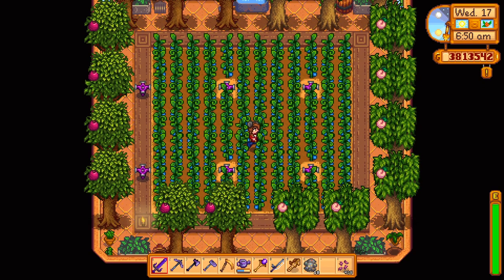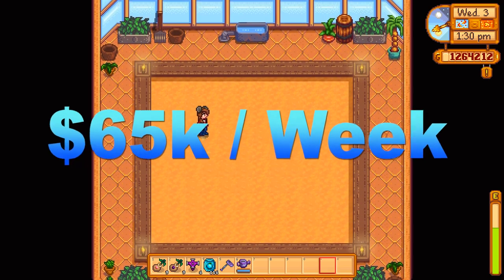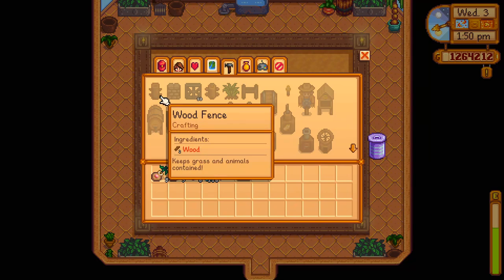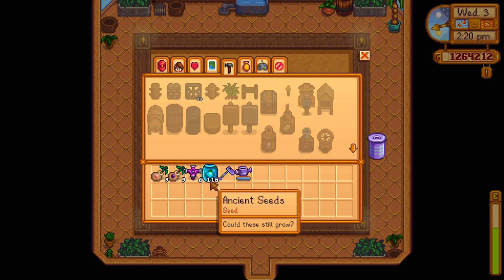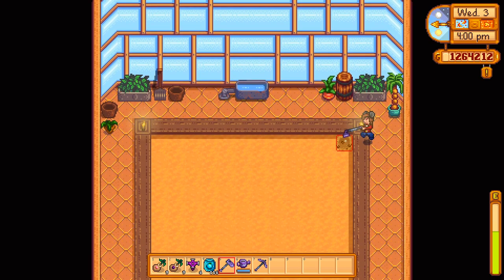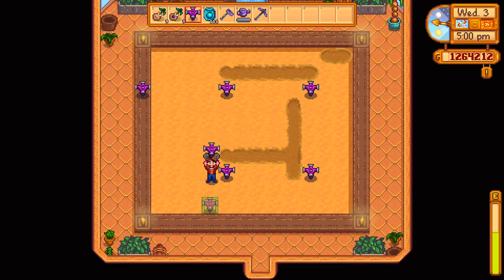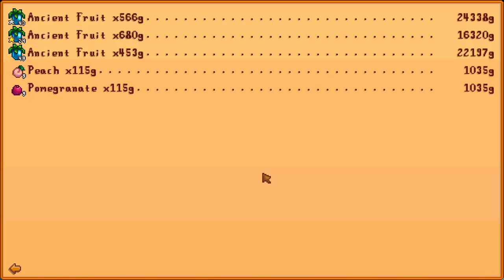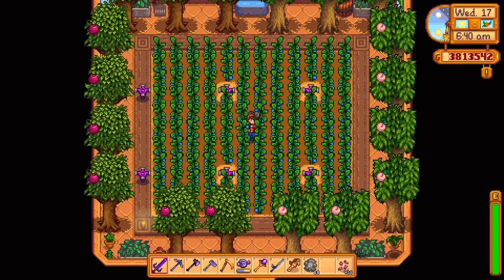OPTIMIZE YOUR GREENHOUSE - Stardew Valley - MAX FARM Episode #2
In this video, we'll go over how to optimize your greenhouse space in stardew valley!  Everything from sprinkler layout to tree placement and the best crops to plant! This is the second video in our stardew valley MAX FARM series, where we demonstrate different layouts you can use on your farm. Enjoy :)